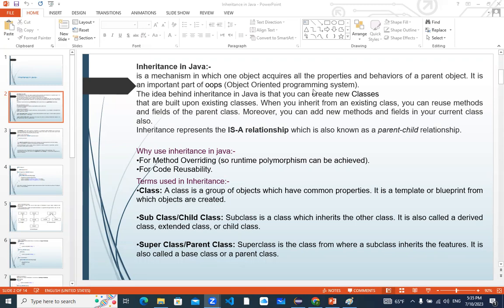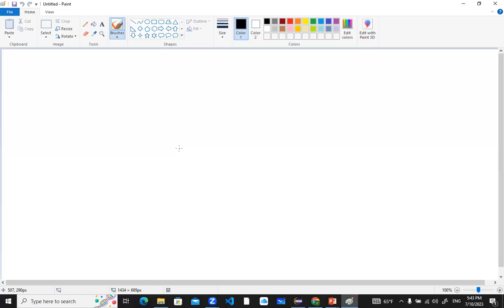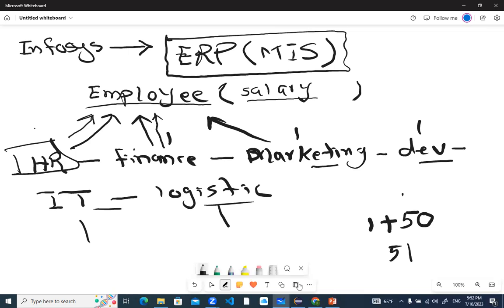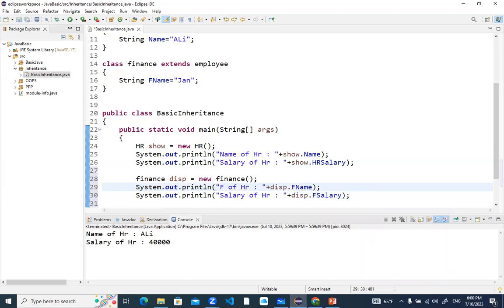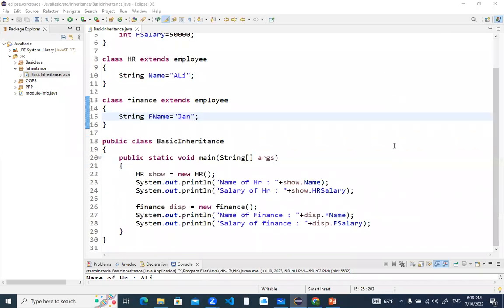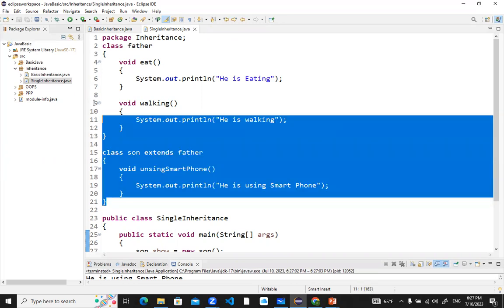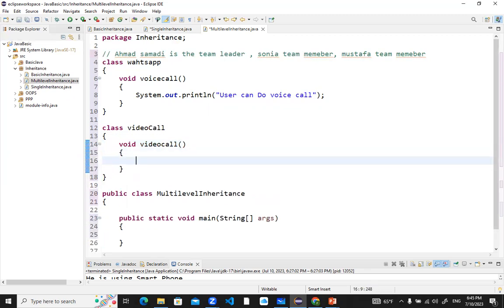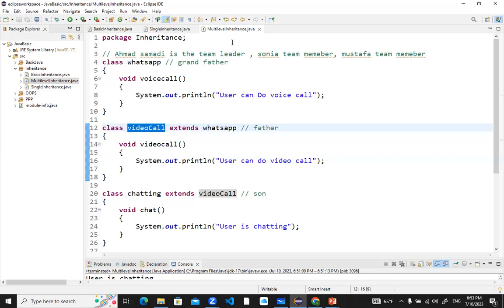Day 37 Core JavaScript